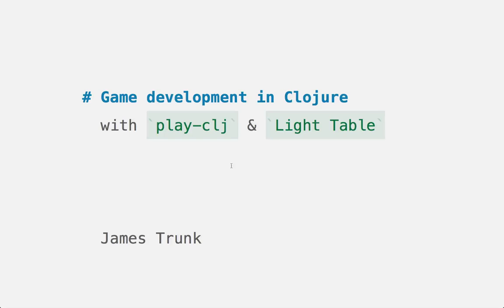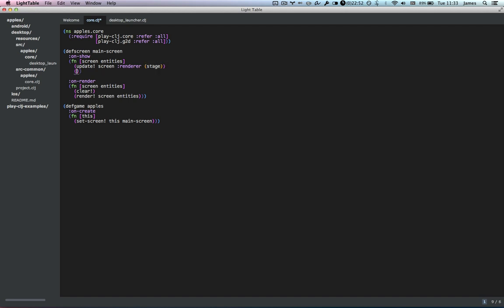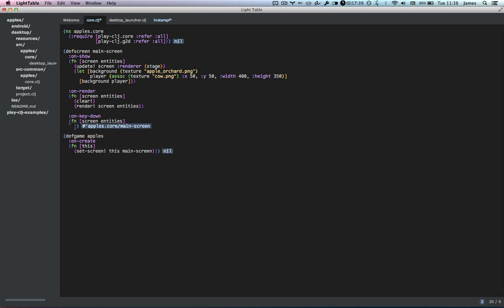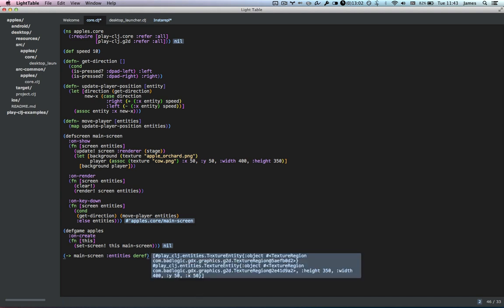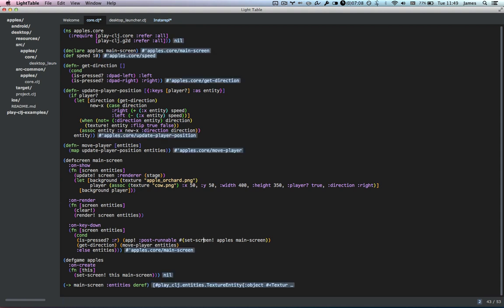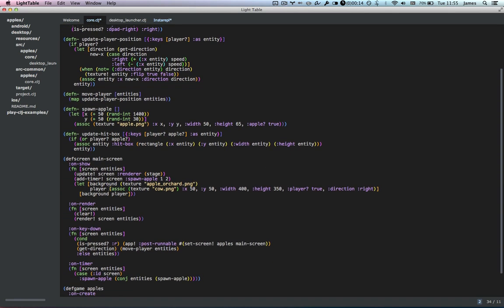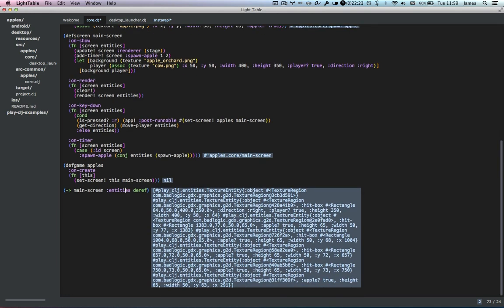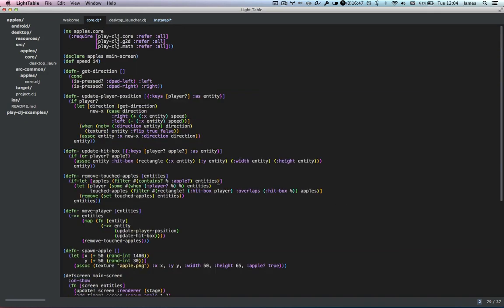Game development in Clojure (with play-clj)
An introduction to game development in Clojure with play-clj.